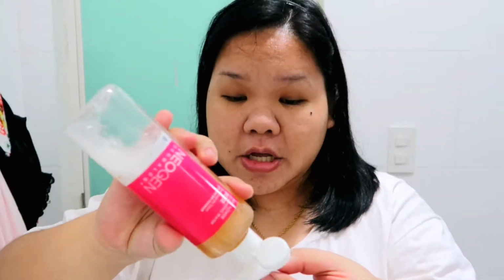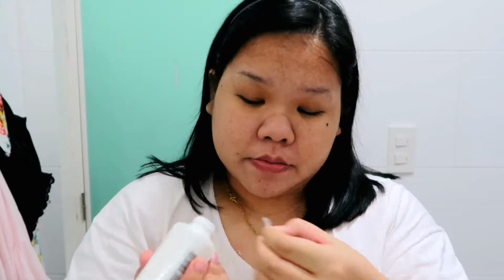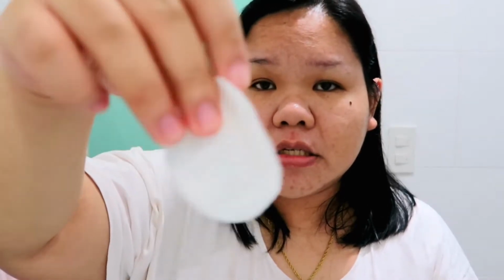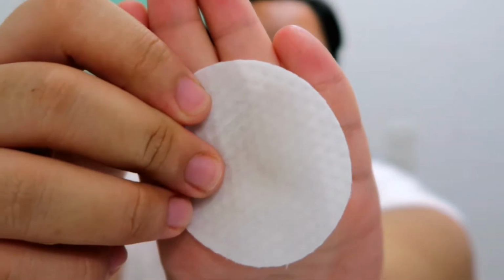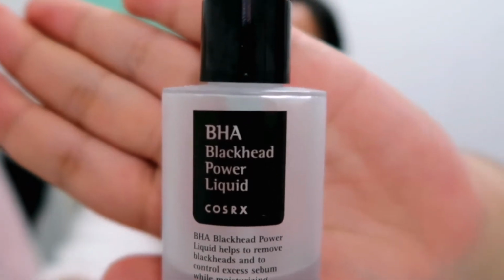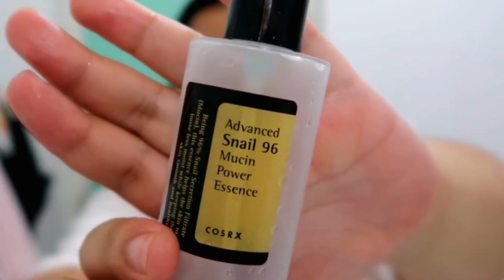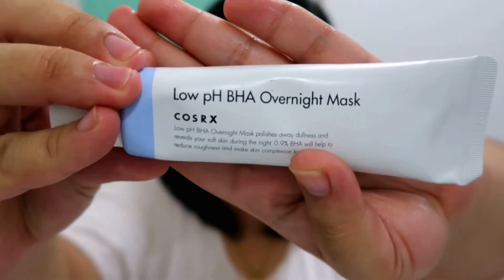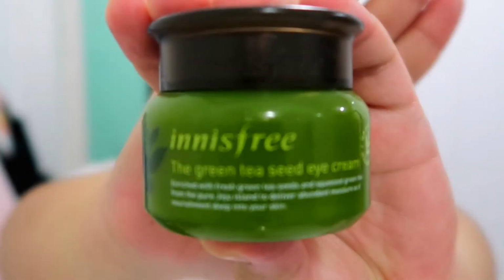Night Time Skincare Routine | Bhambie Joy